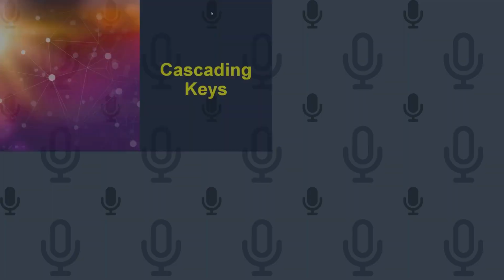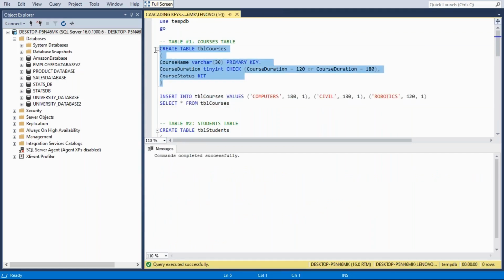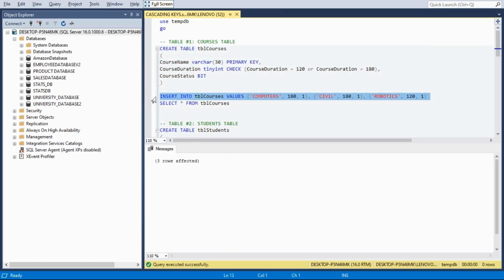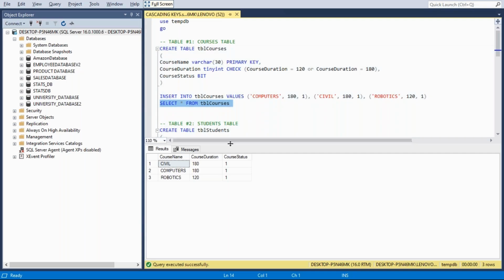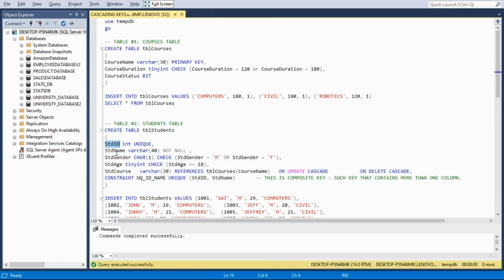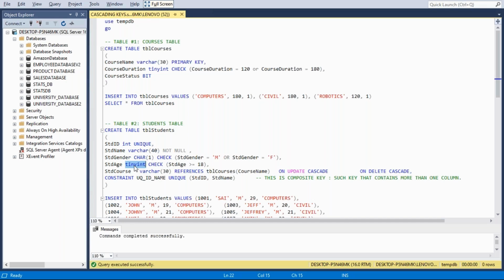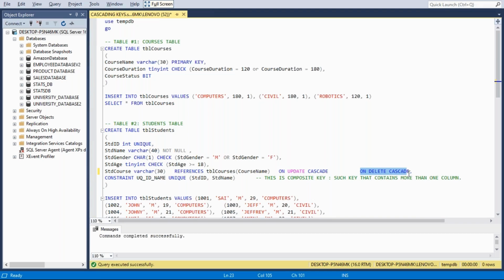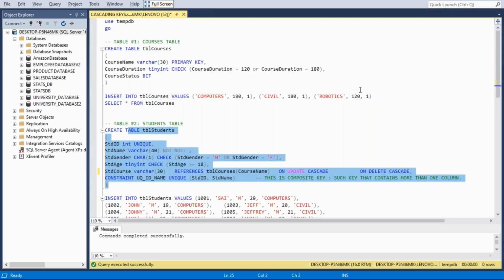Cascading Keys in MSSQL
This video explains how to use Cascading Keys in Microsoft SQL.

At SQL School, we provide Trainings and Projects on:
1. SQL Server
2. SQL DBA
3. Azure Data Engineer
4. Power BI
5. Azure SQL DBA
6. Snowflake
7. Python Analytics
8. Python Programming

Applicable Job Roles:
1. SQL Developer
2. SQL Database Aministrator
3. Data Analyst
4. Business Analyst
5. BI Developer
6. Data Engineer
8. Big Data Analytics
9. Data Science
10.Report Developer
11. ETL Admin
12. BI Admin
13. Cloud Admin
14. Programmer

1. 100% Real-time and Practical Trainings
2. Weekly Case Studies
3. End to End Projects
4. Cloud Integrations
5. Real-time Projects
6. Errors, Solutions
7. Concept wise FAQs
8. Resume Guidance
9. Job Assistance
10. Project FAQs